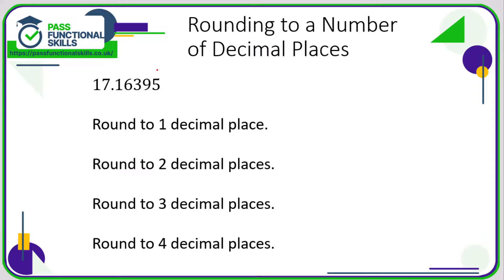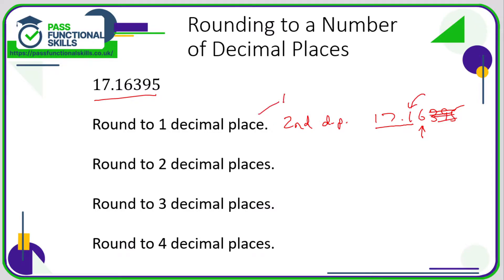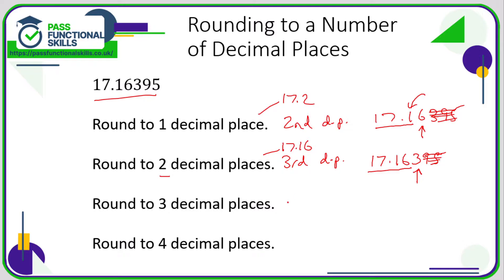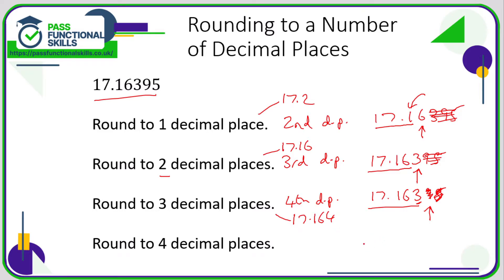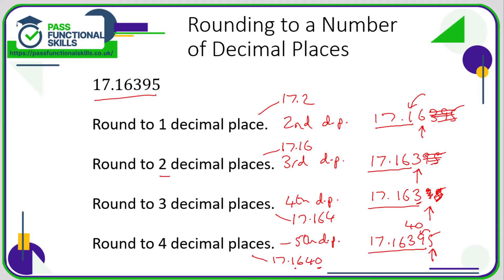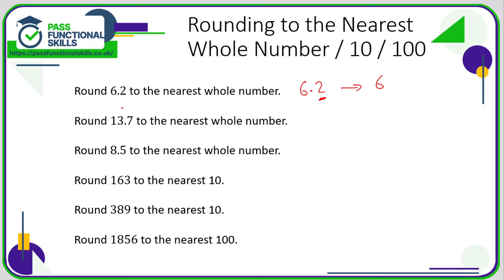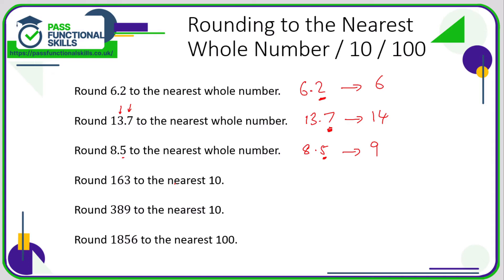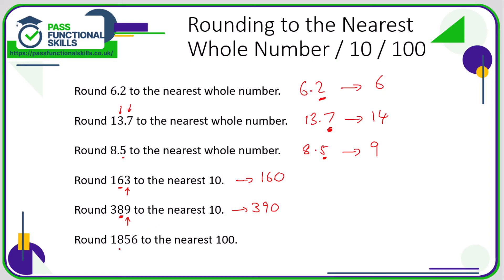Numbers - Rounding and Estimating (Video 1)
This is the Pass Functional Skills revision video on Numbers - Rounding and Estimating (Video 1).